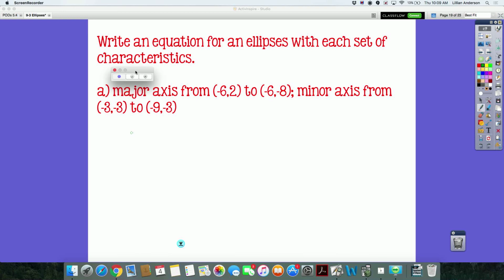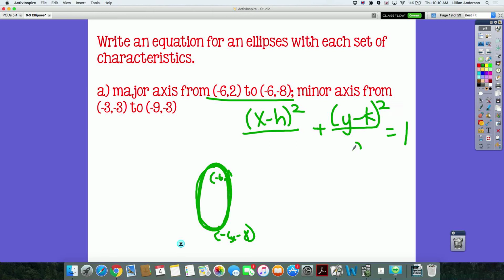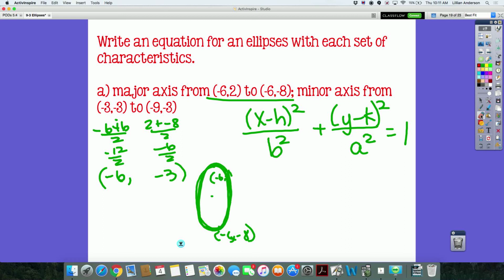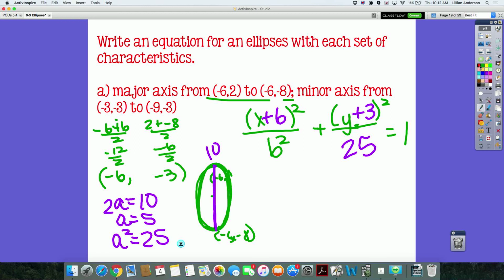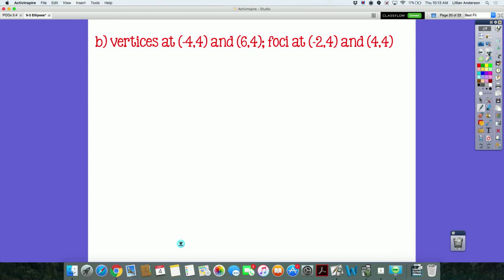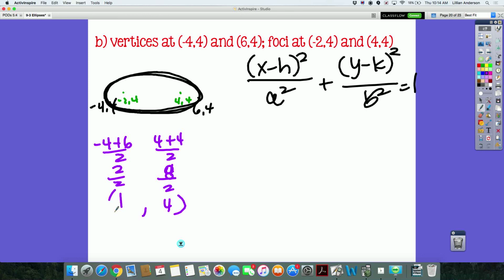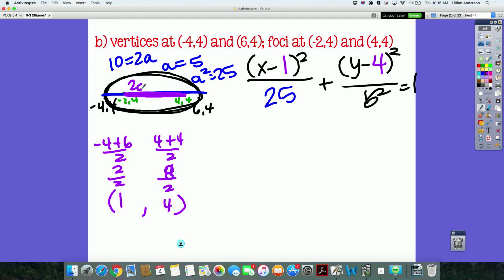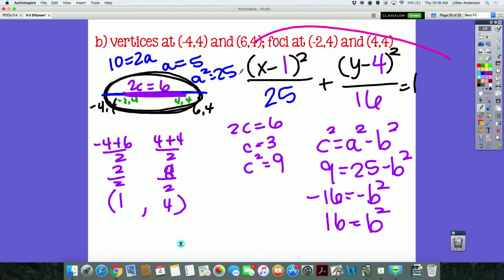9 3 Ellipse Part 2